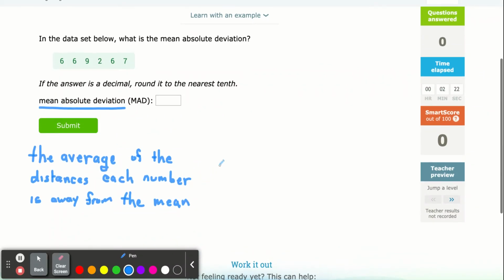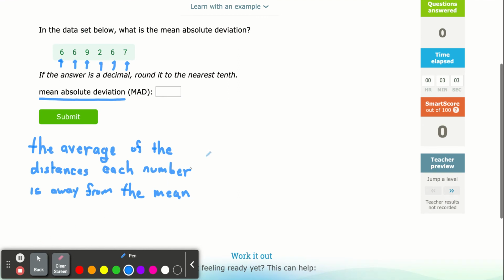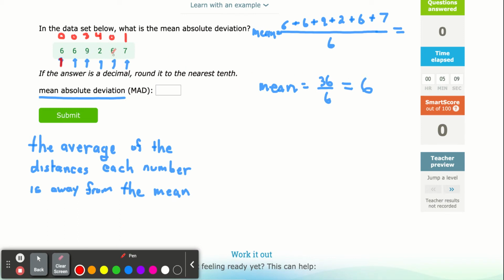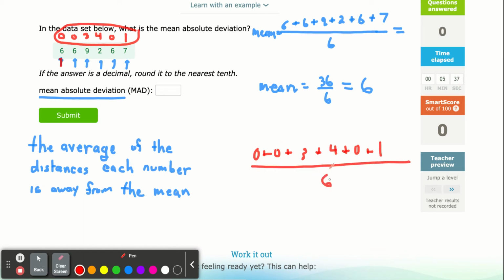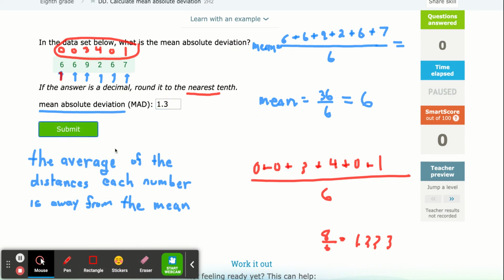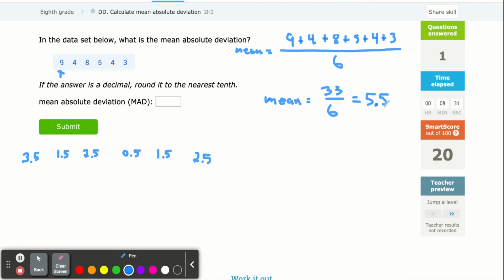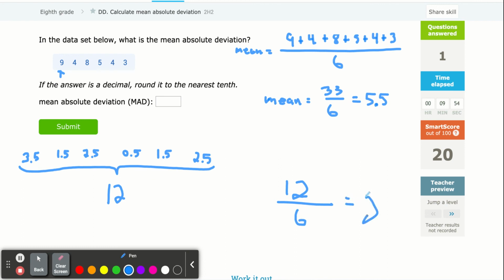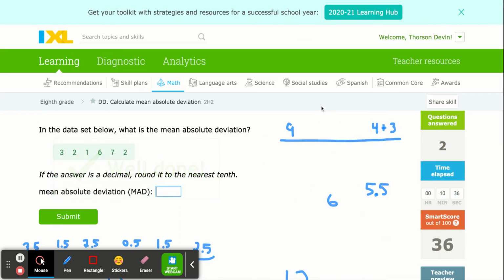IXL | Calculate mean absolute deviation | 8th grade math